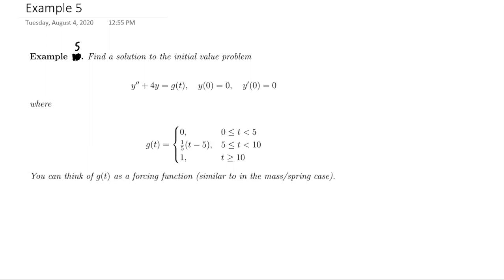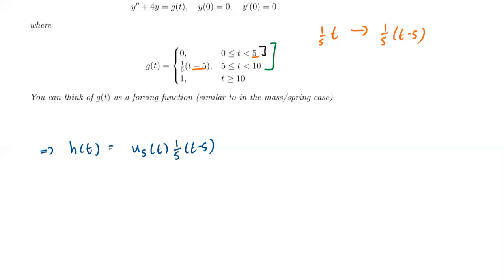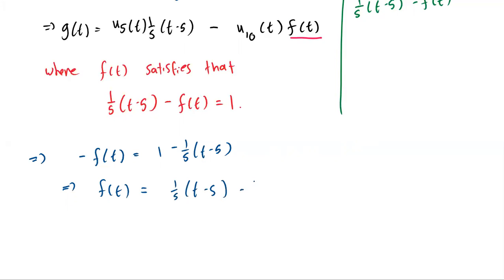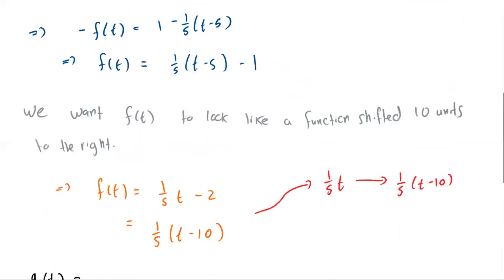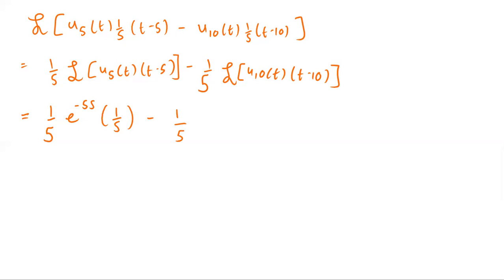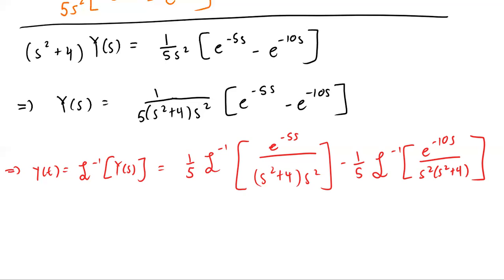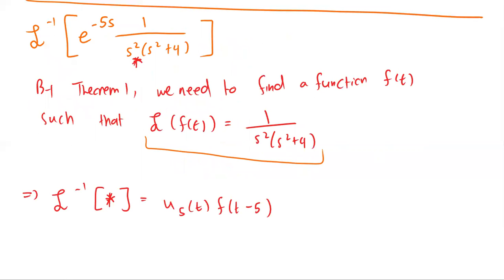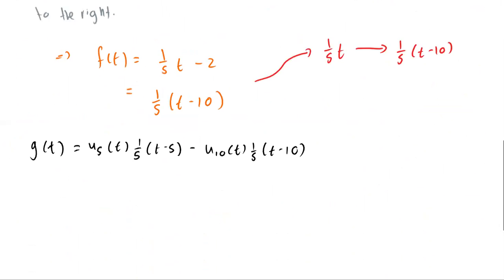Piece-wise Forcing Functions